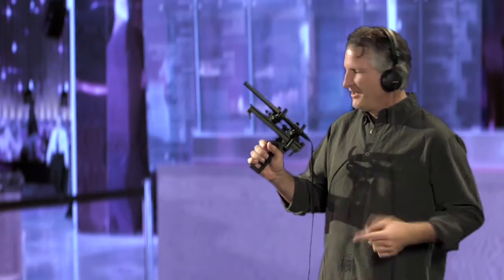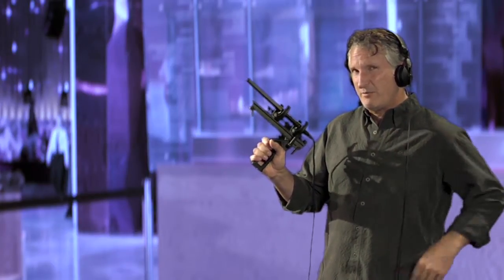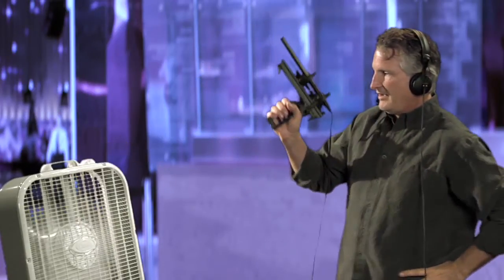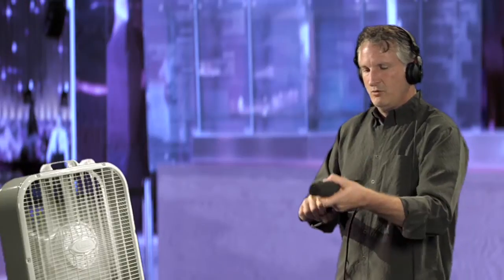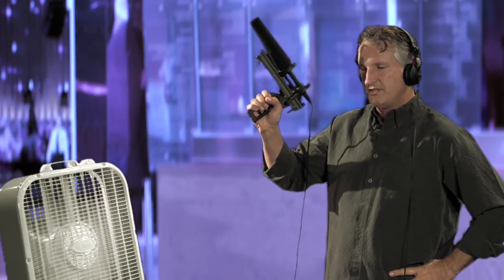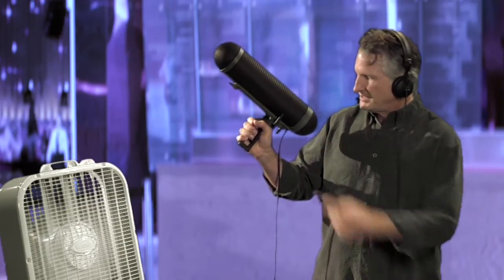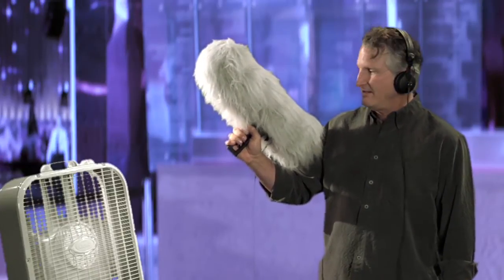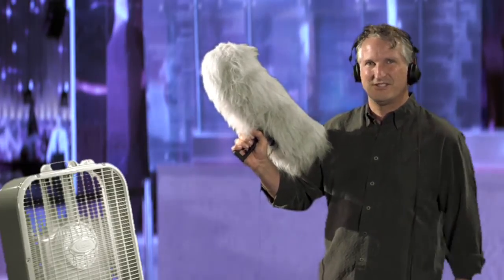Shotgun microphone Wind Protection with "deadcat"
Sennheiser blimp, pistol grip and "harry" provide for an amazing reduction in wind noise. Featured Sennheiser MZS 20-1 Pistol grip, MZW 60-1 Blimp and MZH 60-1 long haired windmuff.

Tags: microphone blimp sennheiser shotgun mic deadcat Audio Sound